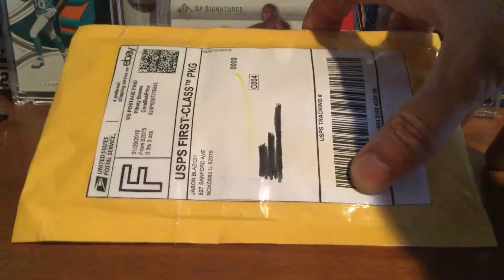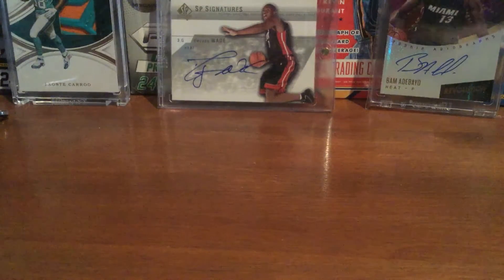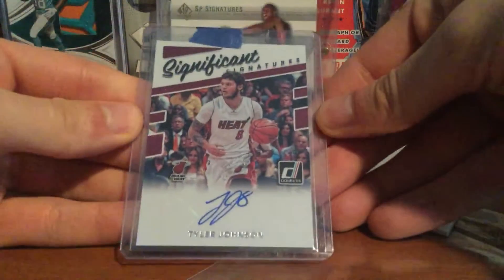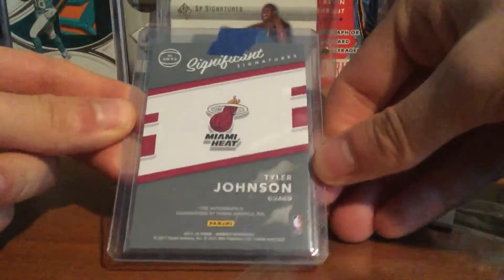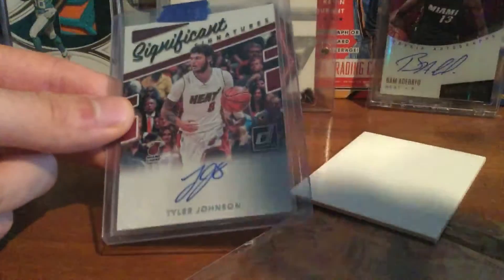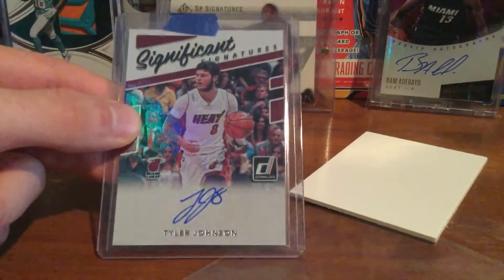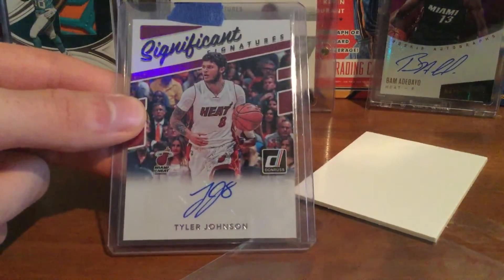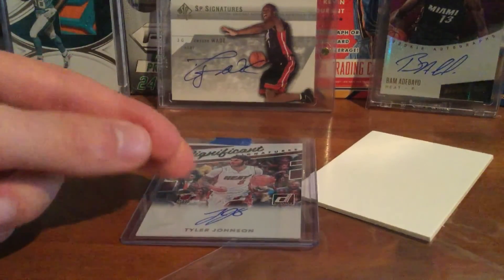1 Package Ebay Mail Day Heat PC Pickup